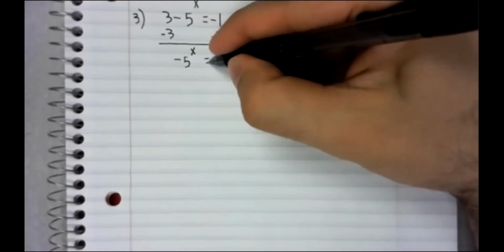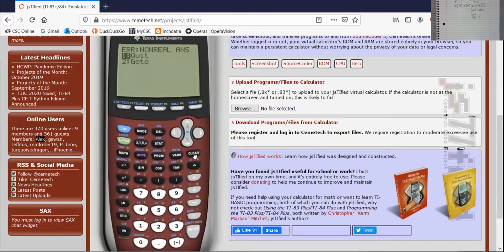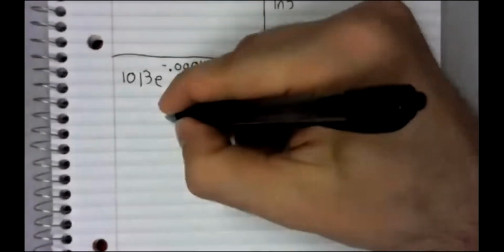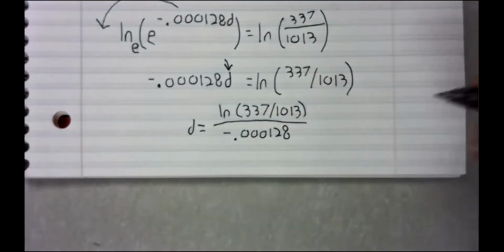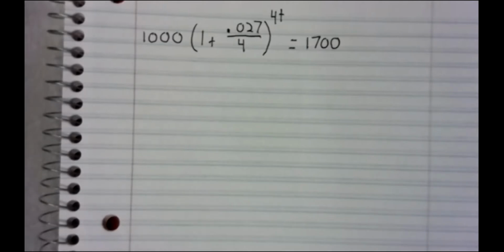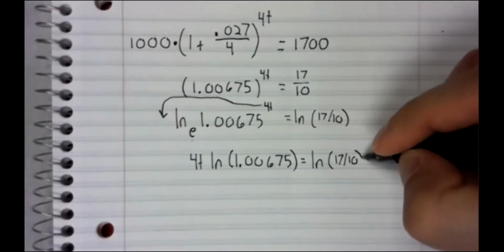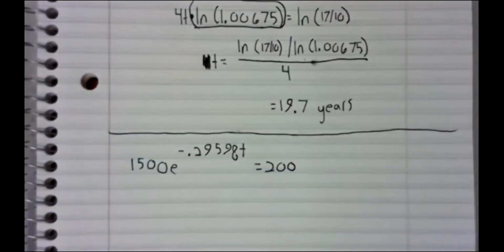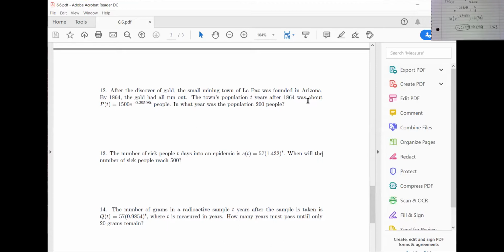CA HW 6 6